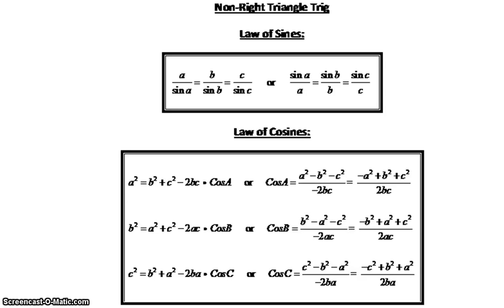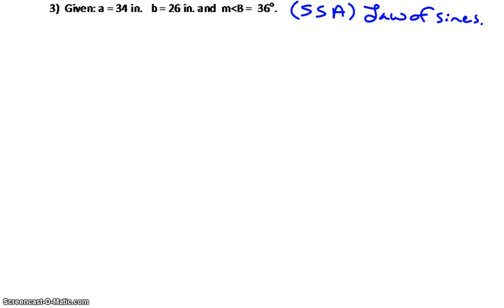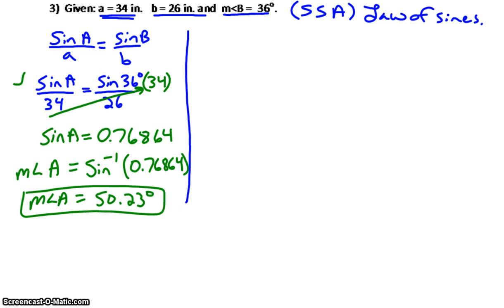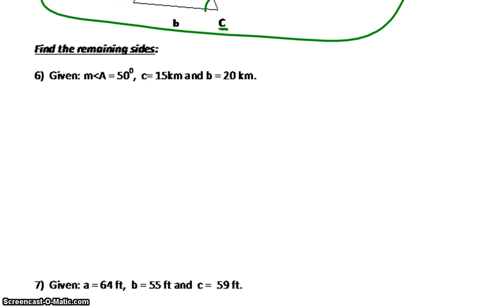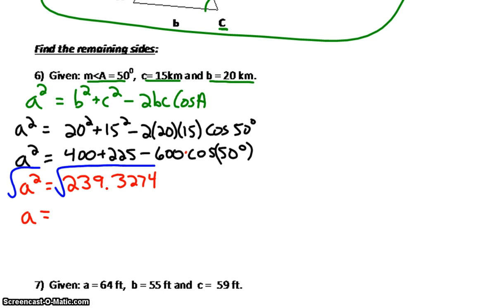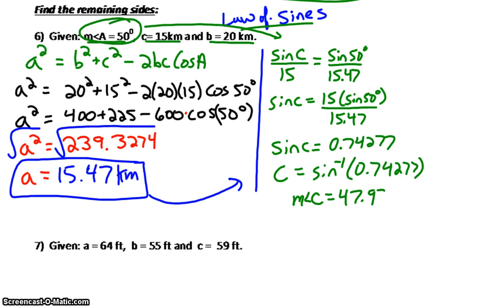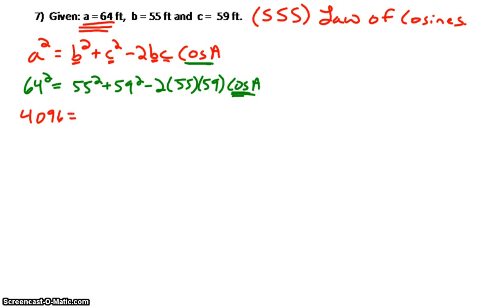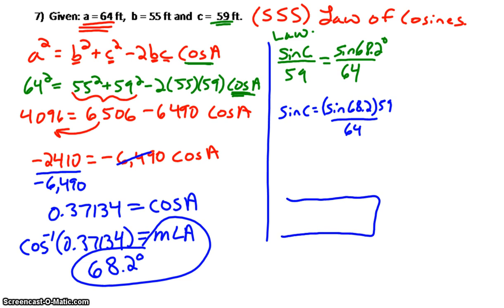Vid #2 Law of Sines & Cosines.mp4